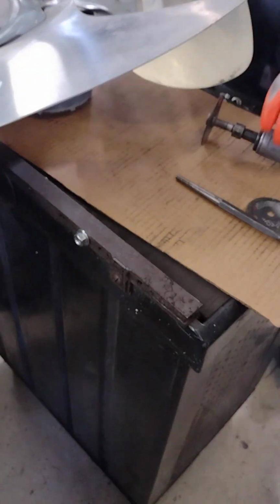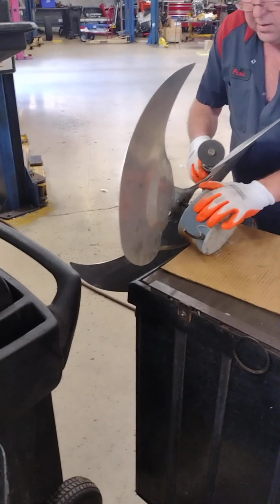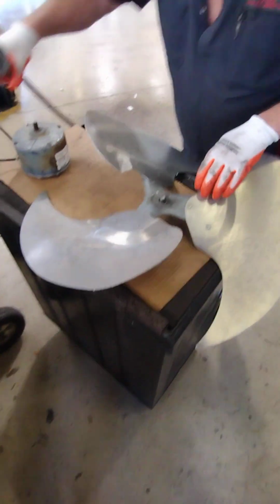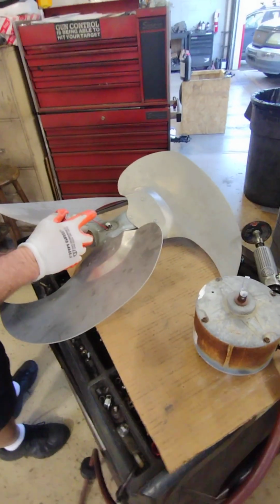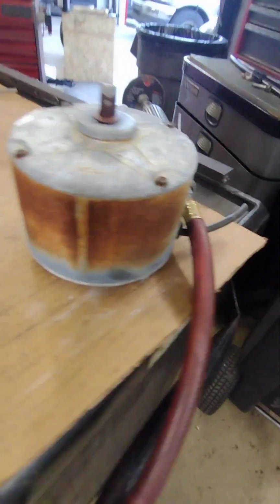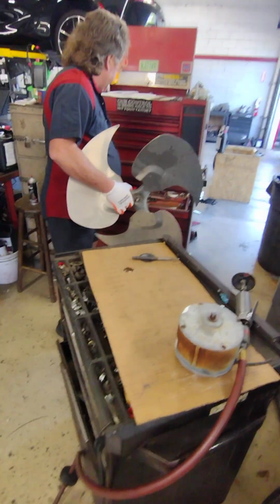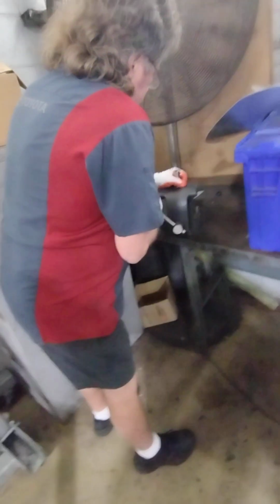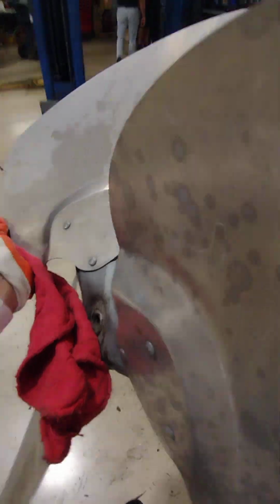💥💥 OMG SPARKS FLY!! TODAY WE ARE REMOVING AC CONDENSER MOTOR ❗💥💥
TODAY WE ARE LETTING SPARKS FLY WE NEEDED TO REMOVE AND REPLACE AN OLD CONDENSER FAN MOTOR FOR A 5-TON UNIT. SO WE ARE TRYING TO SALVAGE AND KEEP THE FAN BLADE AND TRANSFER IT TO THE NEW MOTOR ❗ RUN INTO SOME ISSUES SO I HAD TO BRING IT OVER TO FRANK THE TANK AT HIS SHOP AND LET HIM USE HIS TOOLS TO REMOVE IT, VICTORY BABY‼️